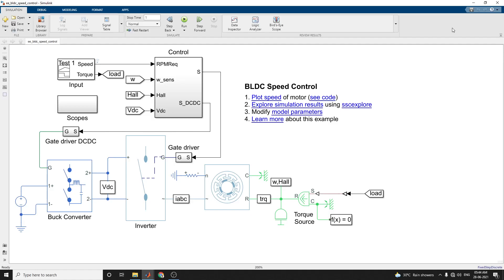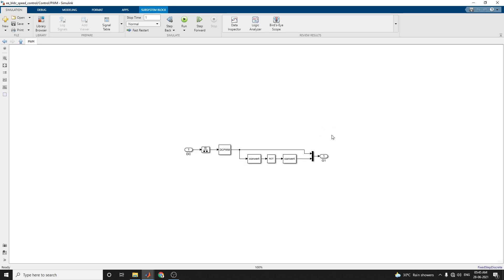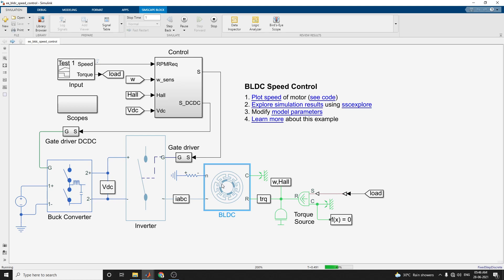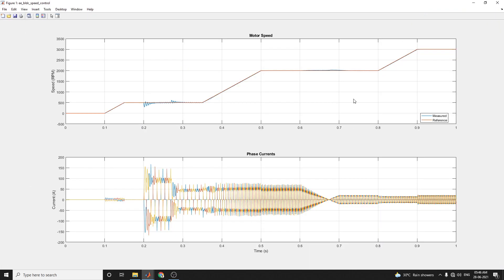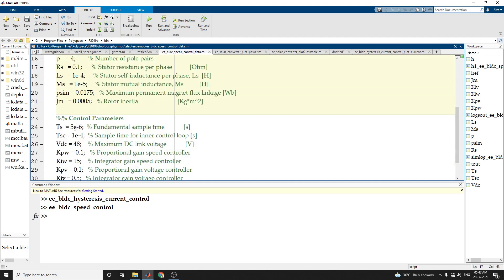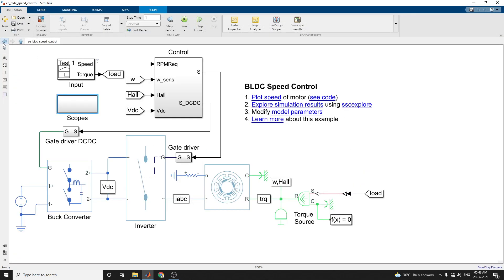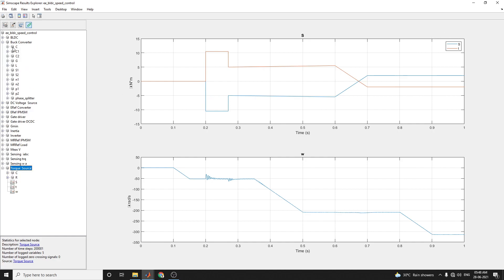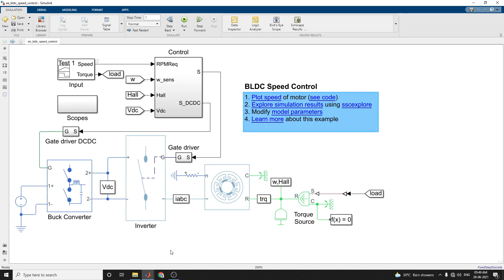Design & Simulation of Speed Control of Brushless DC Motor using MATLAB Simulink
BLDC motor control design using Simulink® lets you use multirate simulation to design, tune, and verify control algorithms and detect and correct errors across the complete operating range of the motor before hardware testing. Using simulation with Simulink, you can reduce the amount of prototype testing and verify the robustness of control algorithms to fault conditions that are not practical to test on hardware. You can:

Model BLDC motor with a trapezoidal or arbitrary back EMF
Model current controllers, speed controllers, and modulators
Model inverter power electronics
Tune BLDC motor control system gains using linear control design techniques such as Bode plot and root locus and techniques such as automated PID tuning
Model startup, shutdown, and error modes and design derating and protection logic to ensure safe operation
Design signal conditioning and processing algorithms for the I/O channels
Run closed-loop simulations of the motor and controller to test system performance under normal and abnormal operating scenarios
Automatically generate ANSI, ISO, or processor-optimized C code and HDL for rapid prototyping, hardware-in-the-loop testing, and production implementation